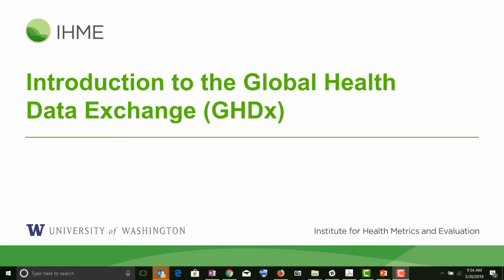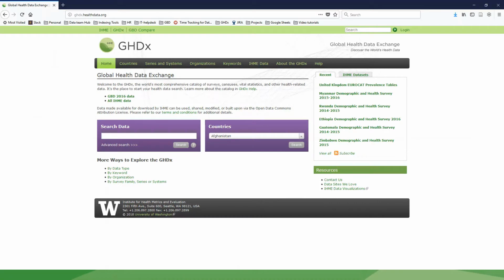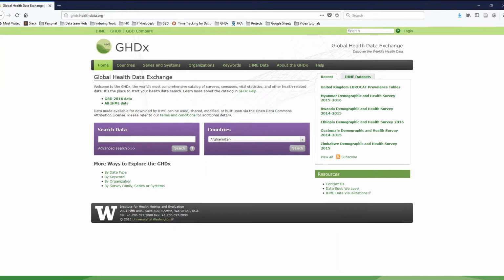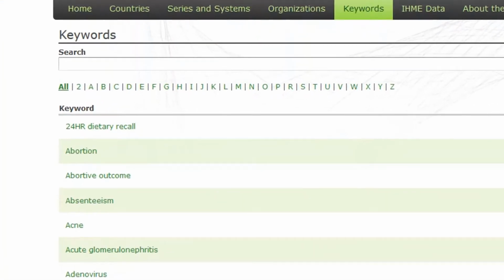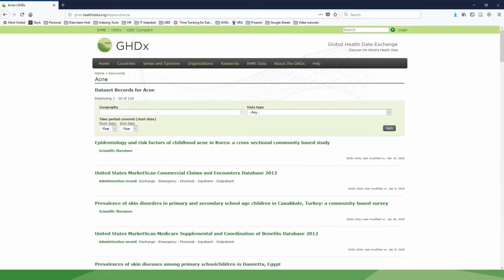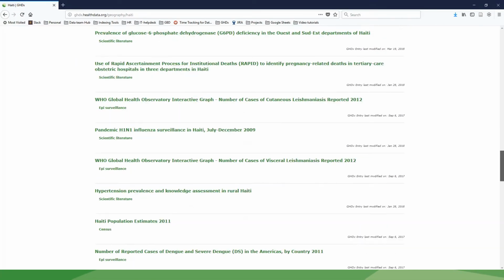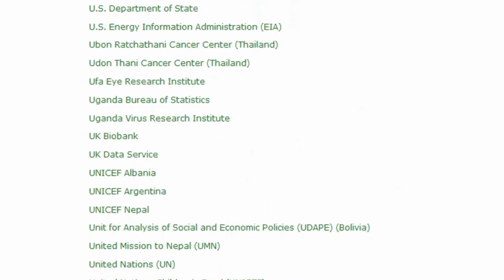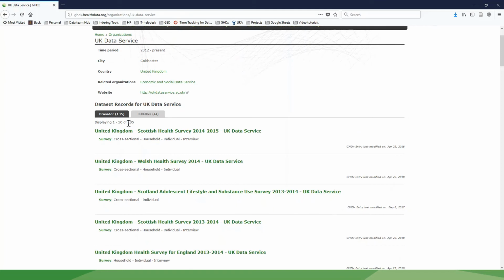IHME | Global Health Data Exchange (GHDx)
The GHDx directly supports IHME’s mission to improve the health of the world’s populations by providing the best information on population health. It was created as a dedicated place for anyone interested in global health and demography to quickly find and share information about data along with actual datasets.

Learn how to browse and navigate the GHDx in this introduction video.